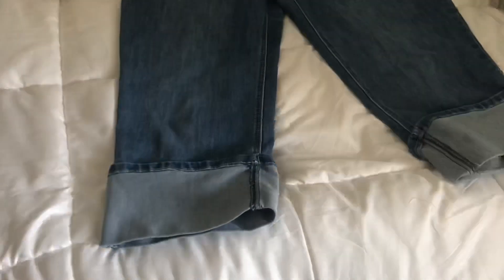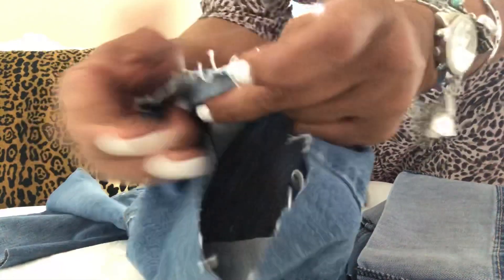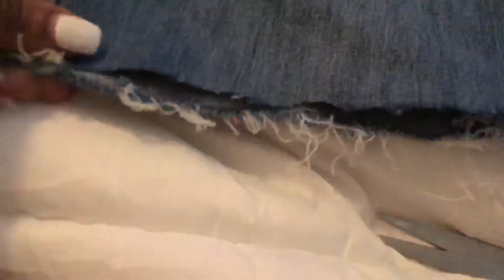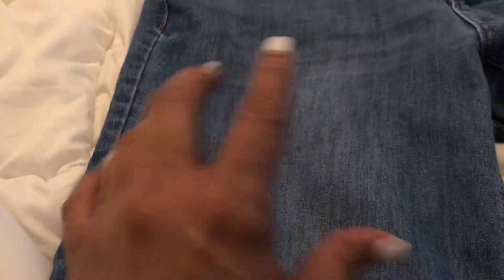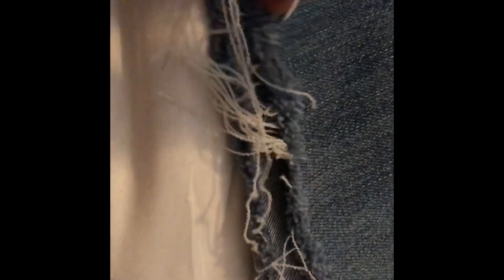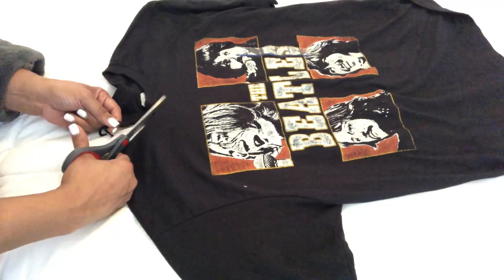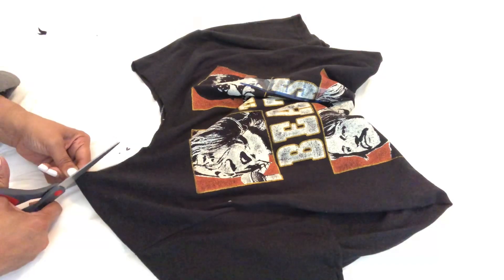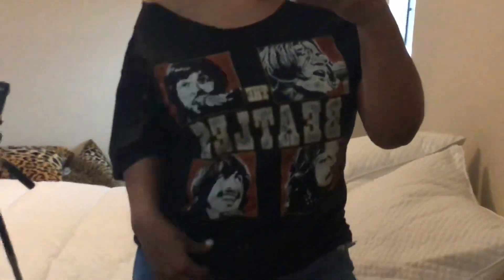DIY off the shoulder graphic tee and Bermuda shorts || thrift flip || she_is_fab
Hey fabs! Finally the tutorial is here for my diy off the shoulder Tee! This is highly requested and I hope y'all enjoy!